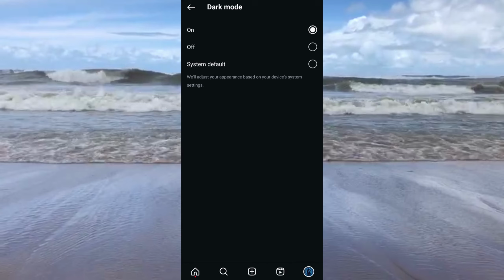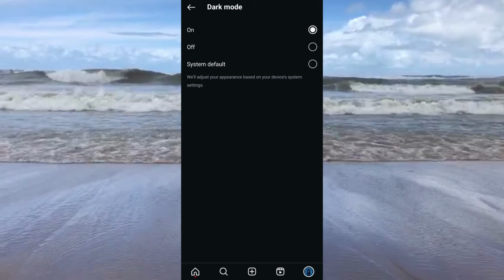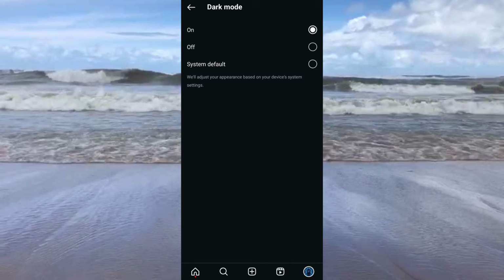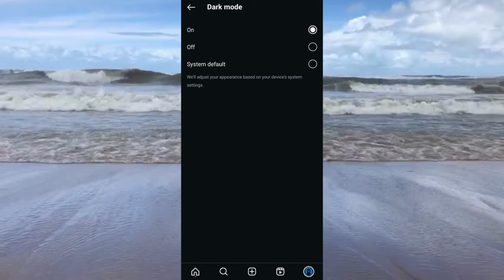Instagram Dark Mode: How to Turn It On (iOS & Android)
Looking to enable Instagram's dark mode on your device? Whether you're on iOS or Android, this quick tutorial will show you how to turn on dark mode in just a few simple steps. Dark mode not only reduces eye strain but also saves battery life. Watch now and give your Instagram a fresh, sleek look! 💡

✅ In this video:
1. Step-by-step guide to activate dark mode
2. Dark mode benefits
3. Works on both Android and iPhone